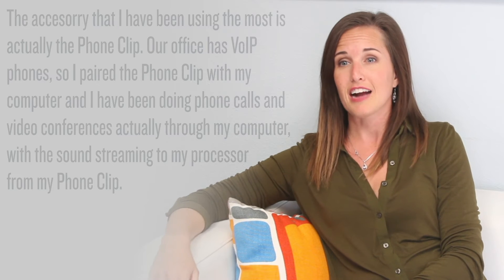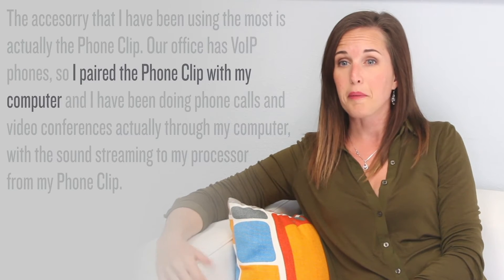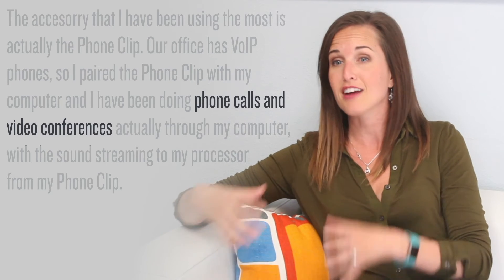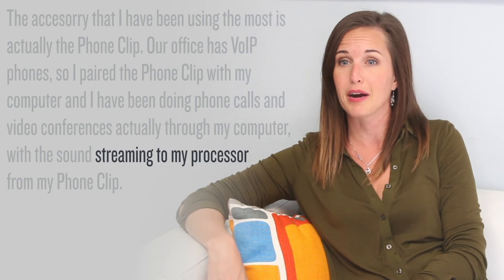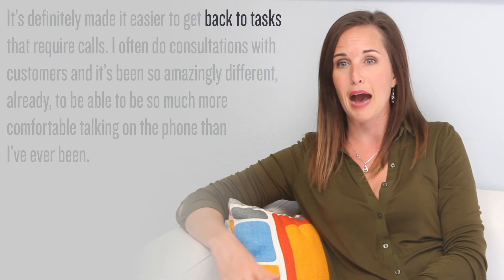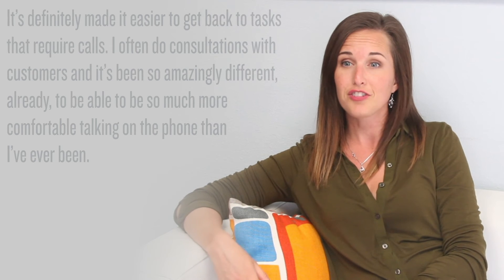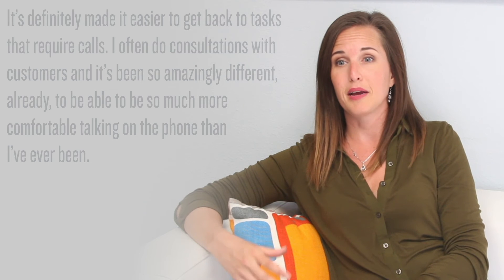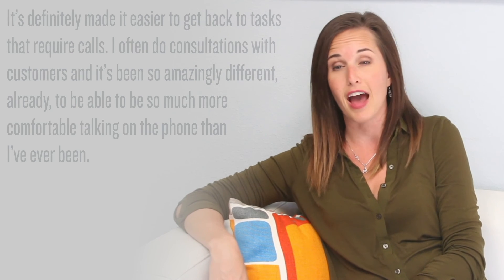Recent Cochlear™ Nucleus® Implant Recipient Talks About Using The Phone With A Cochlear Implant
Kate S., recent Cochlear™ Nucleus® Implant recipient, shares how using the Phone Clip has made conference calls and work life so much easier. Interested in learning about using your phone with cochlear implants?